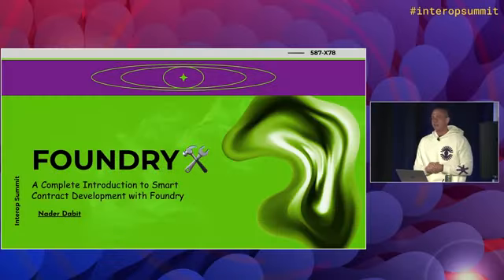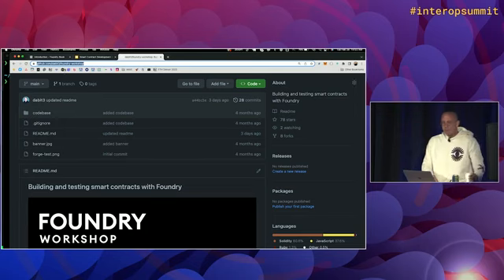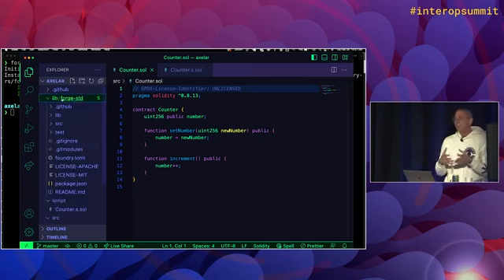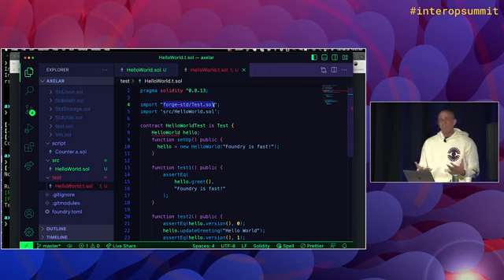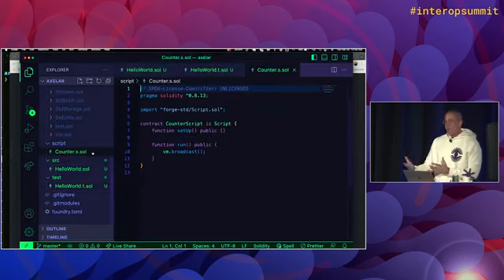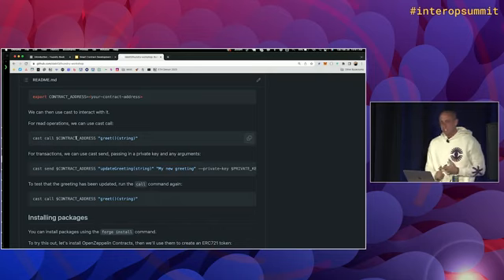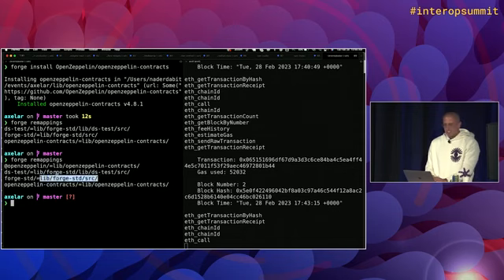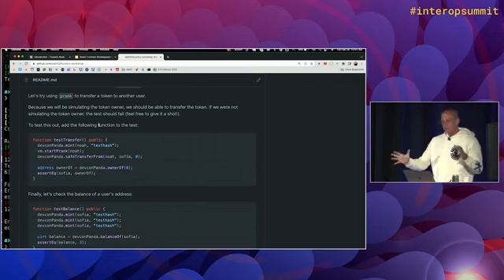Fjord Foundry (FJO) Explained: Everything You Need To Know Before Investing by Founder